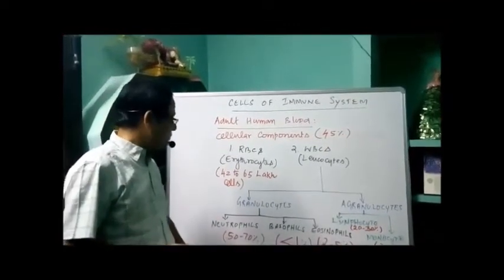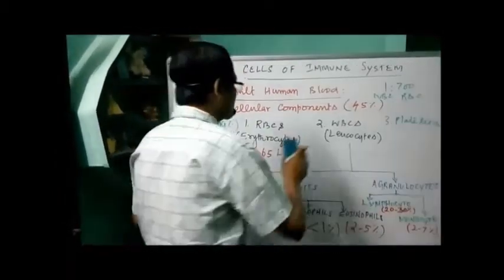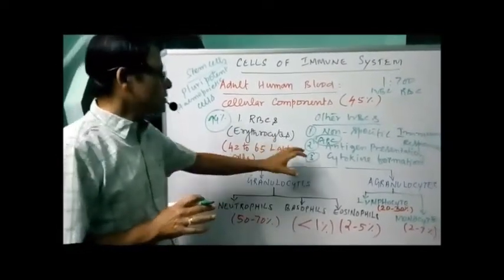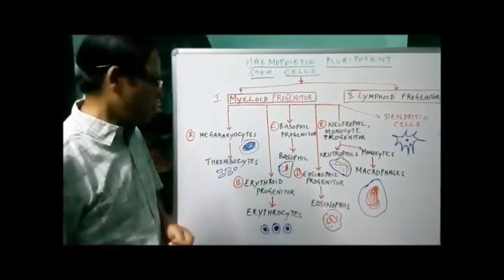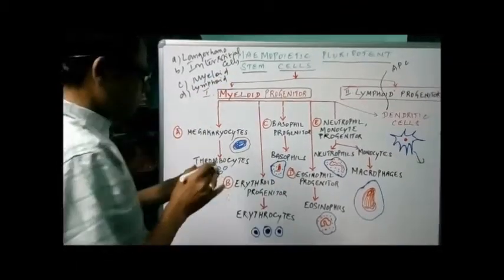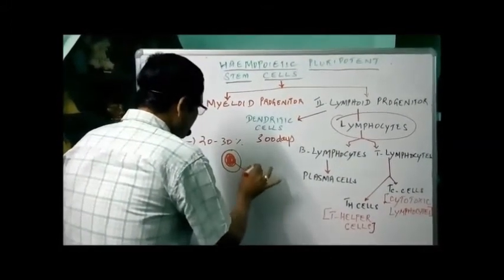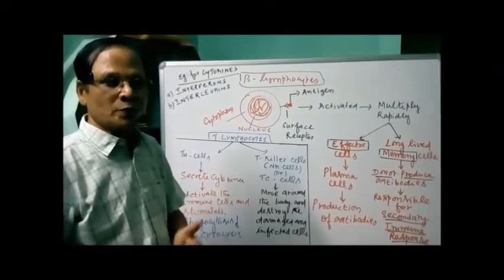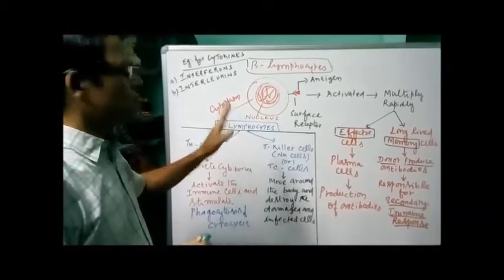XII Bio Zoo Chapter 7 and Zoo Chapter 8 Part II Immunology Cellular components of immune syst